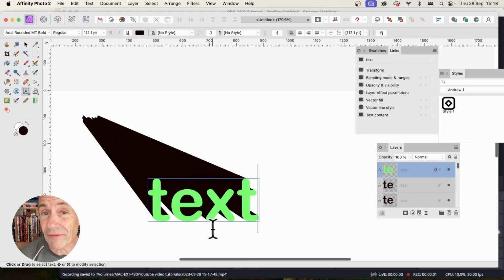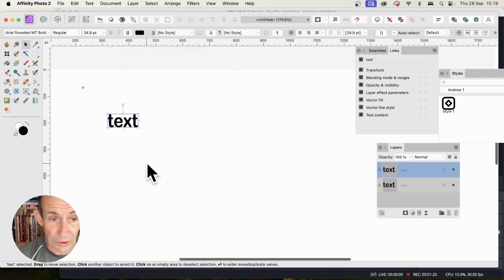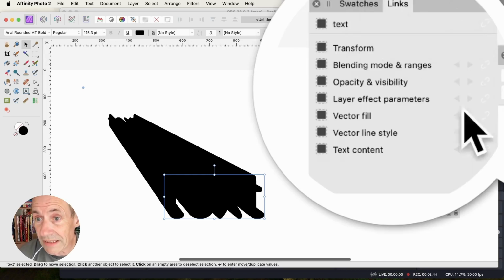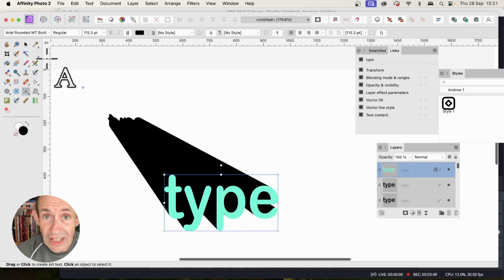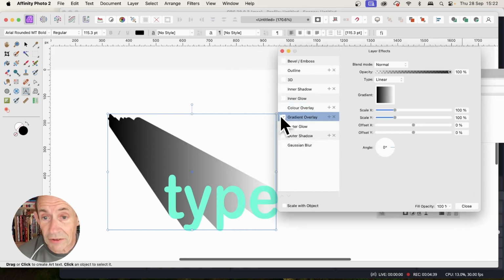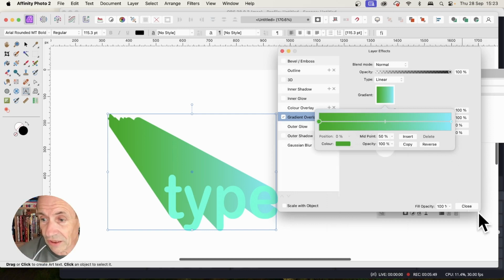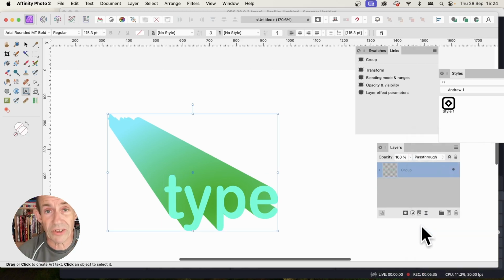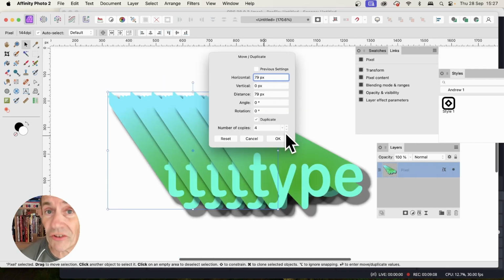How To MAKE 3D Text In Affinity Photo | Live Type | Extrusion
How to create all kinds of live extruded / 3D text effects in Affinity Photo (not live vanishing point though) but you can live update the text as well as add different color effects etc